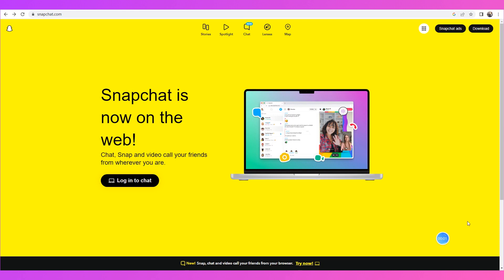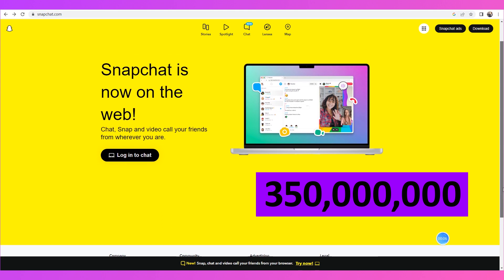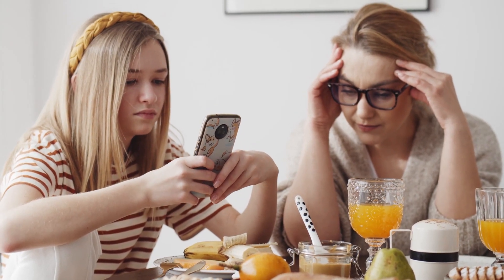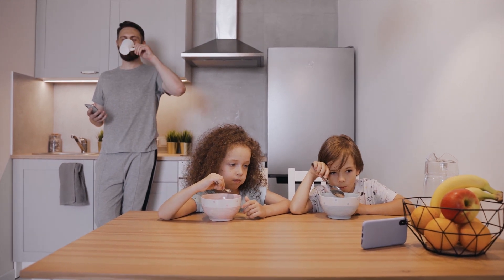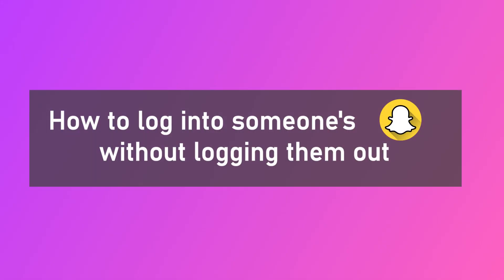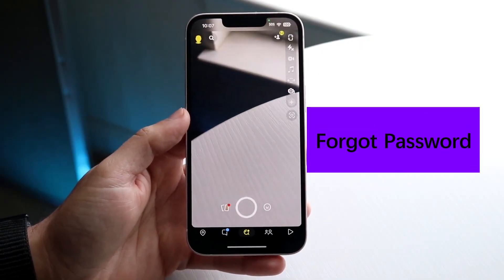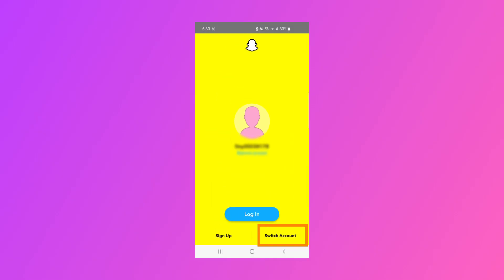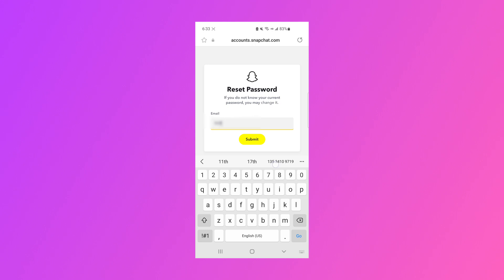Snapchat Login Trick: Access Any Account Instantly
In this tutorial, we will show you how to log into someone's Snapchat. 💥
Whether you're a new user or just need a refresher, we'll walk you through the process step-by-step.
KidsGuard Pro is there to help you finally see it all clearly.

00:00 Intro
00:32 Use "Forgot Password" to log into someone's Snapchat
00:49 Log into someone's Snapchat by using KidsGuard Pro
01:24 Outro

🧐Jump into our Discord channel for guidance and enjoy exclusive discounts just for our Discord community